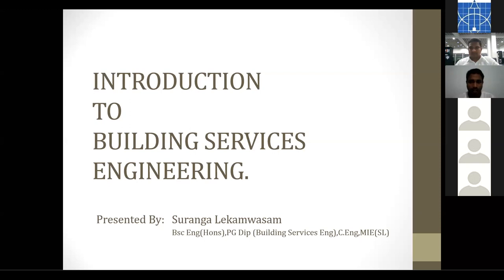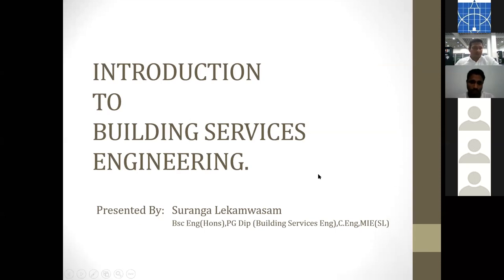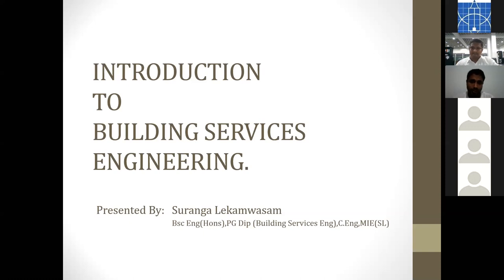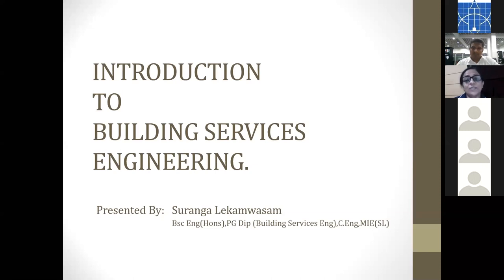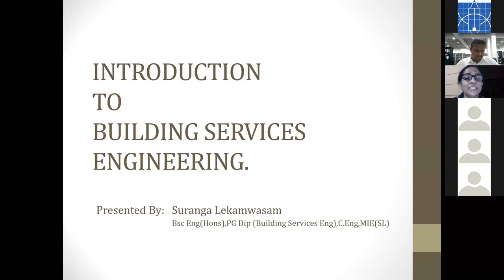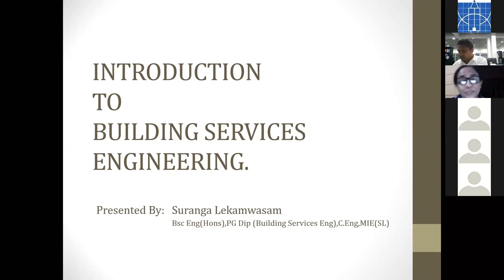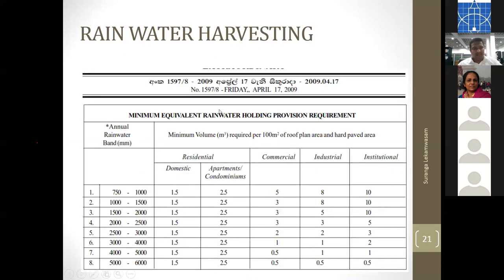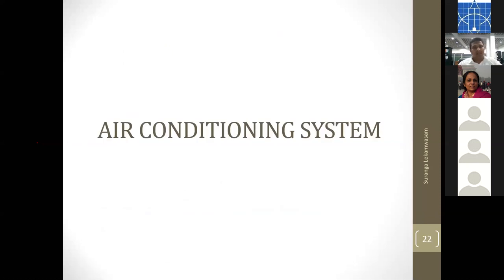Webinar: Introduction on Building Services Engineering & Its Importance in the Building Sector